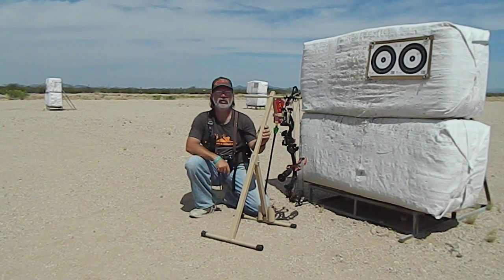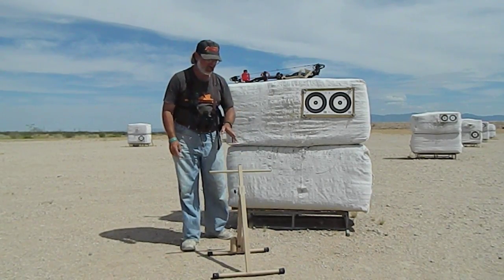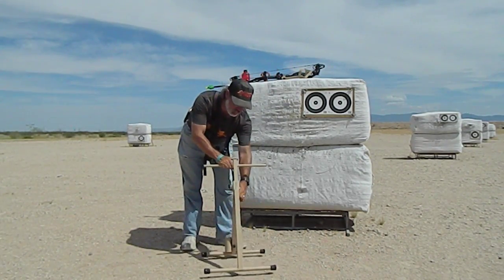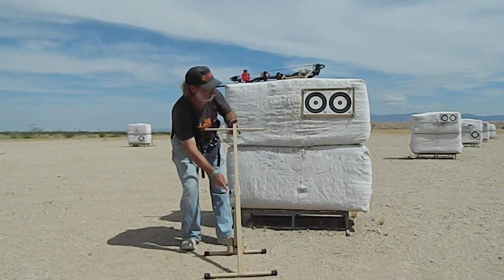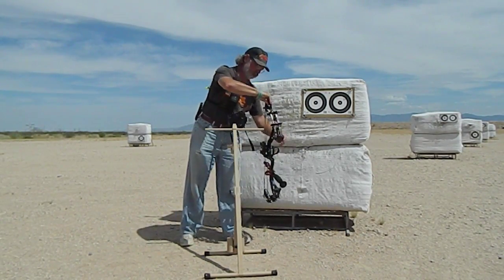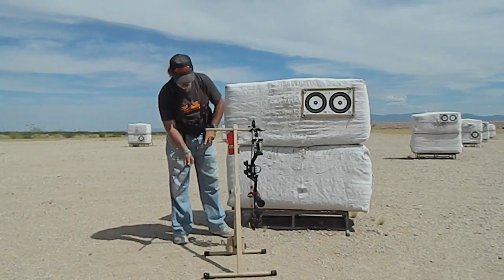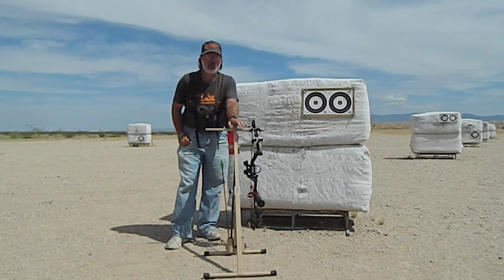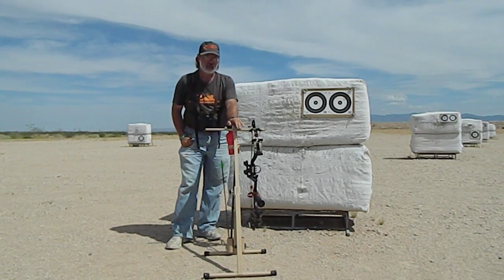E F Portable Shooter Station